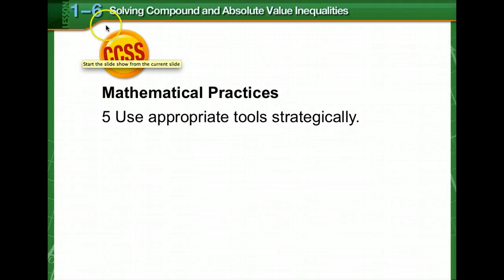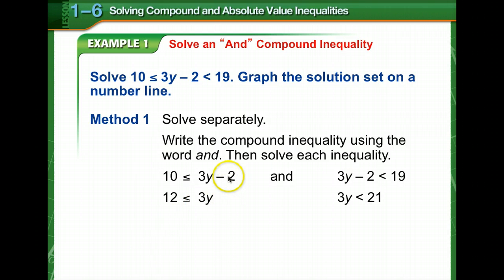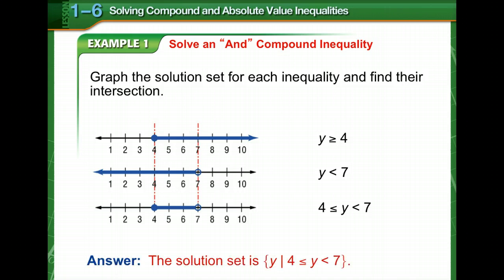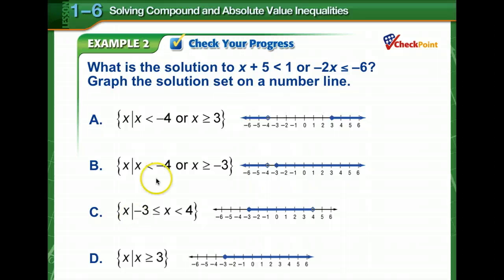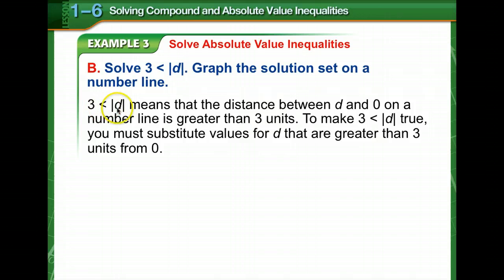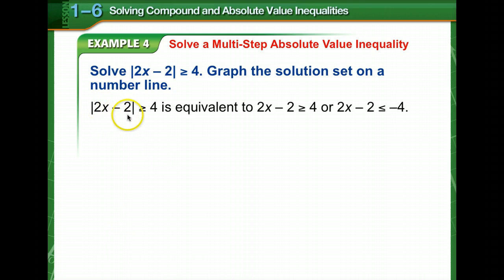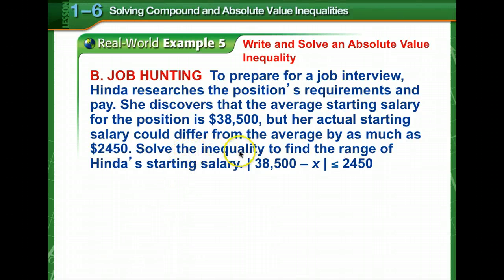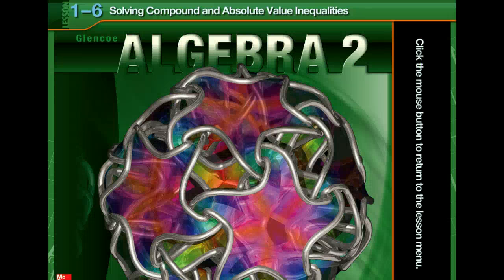Solving Compound and Absolute Value Inequalities